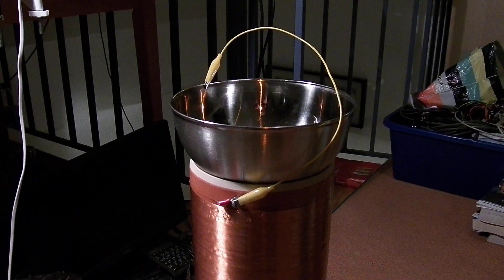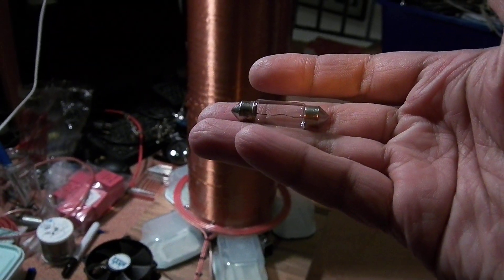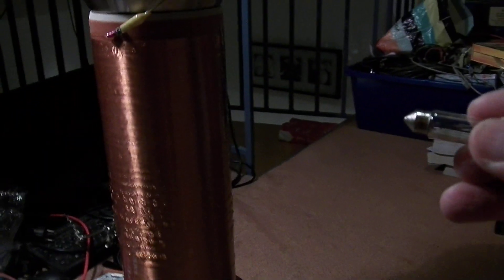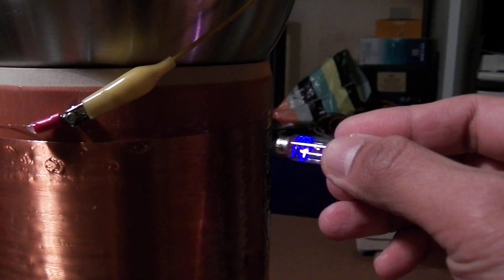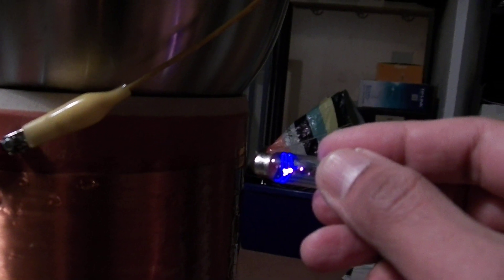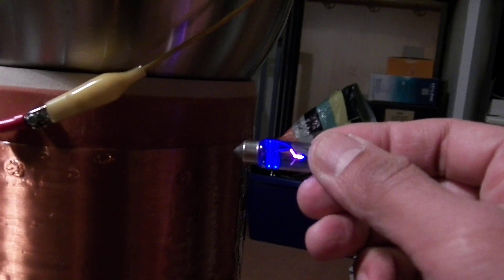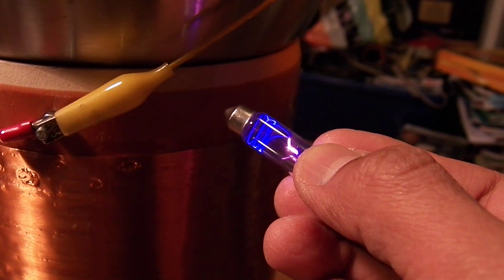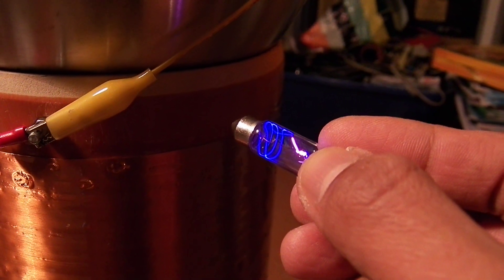Plasma Vortex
Interesting spiraling plasma effect. I don't know if this is the real vortex or not.